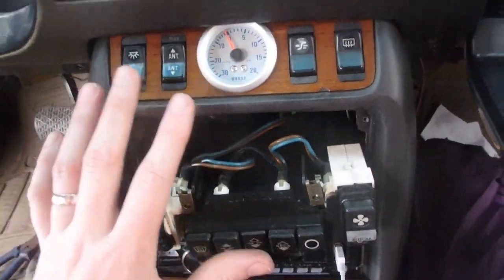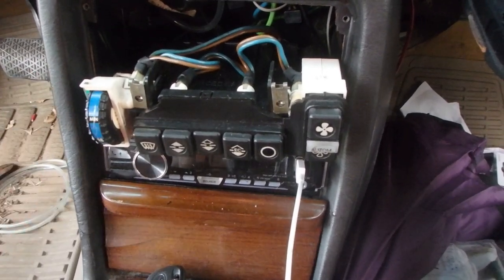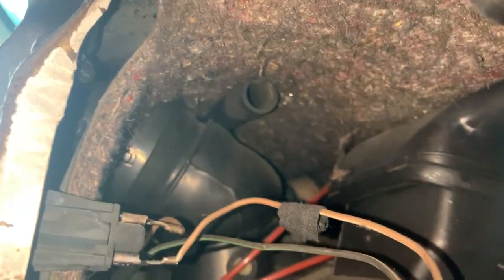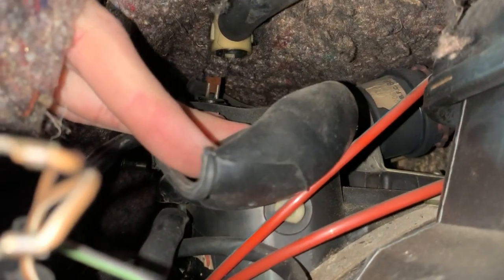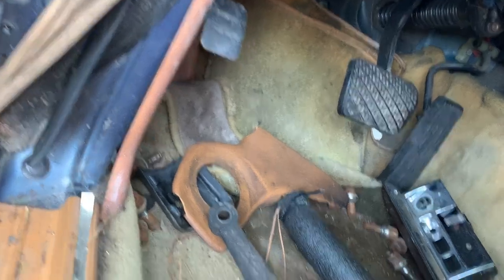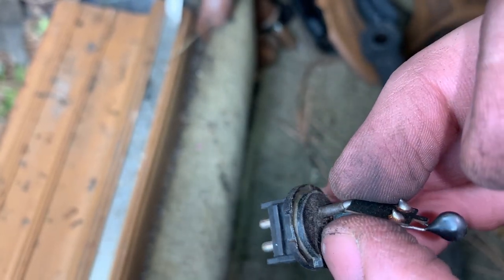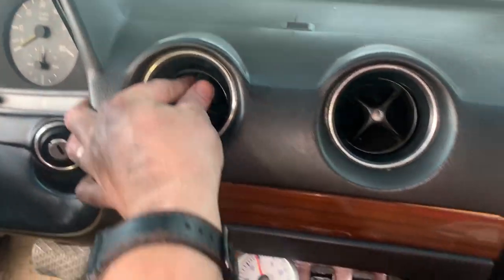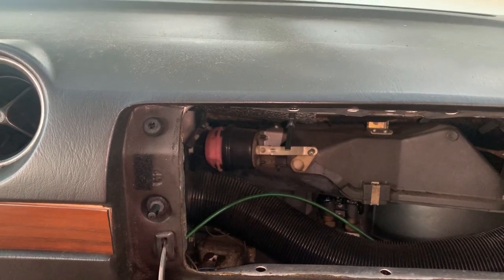Mercedes 300D W123 Climate Control Sensor Repair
The climate control on my 300D would blow full heat on any setting other than max cold. I had a feeling the temp sensor for climate control wasn’t providing correct temperature readings.